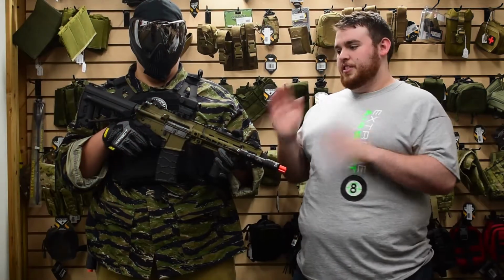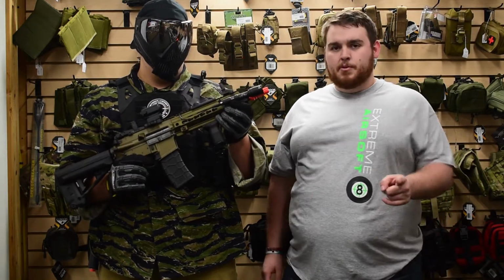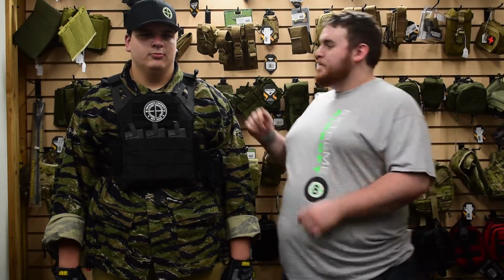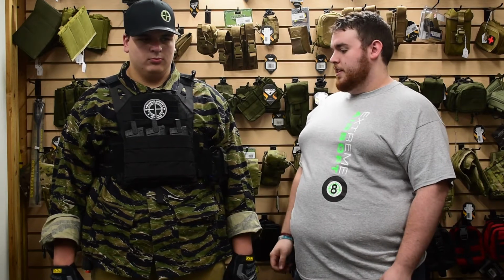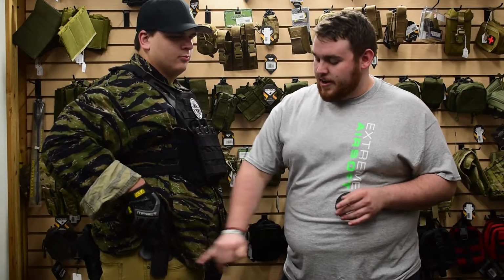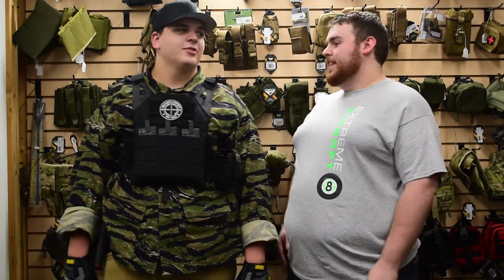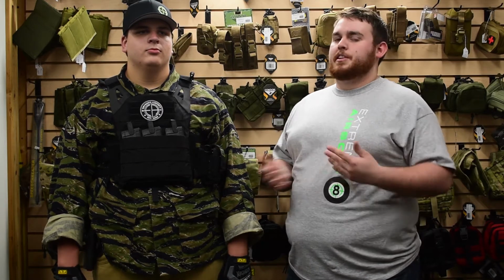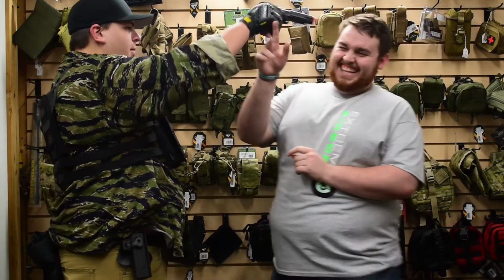Extreme Loadouts: CQB - Playing Dress-Up! VFC AVALON, DYE i5, TMC JPC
How do you do CQB? Isaiah and Chuckles are back with another Extreme Loadout giving you a rundown on how they'd set up their kits. What do you run?? Leave it down in the comments below!!!